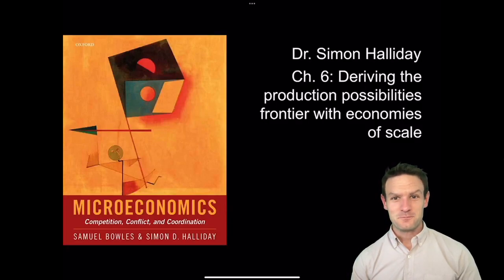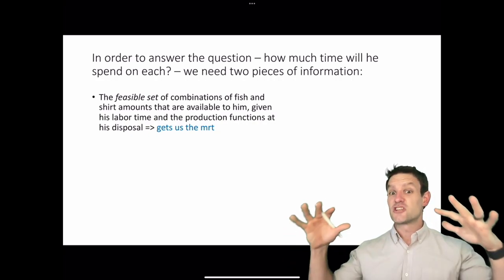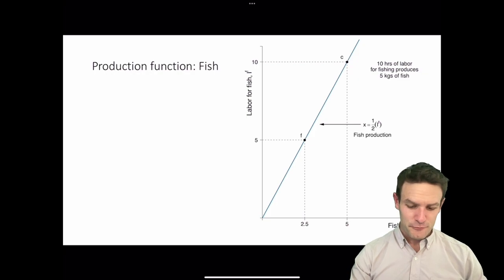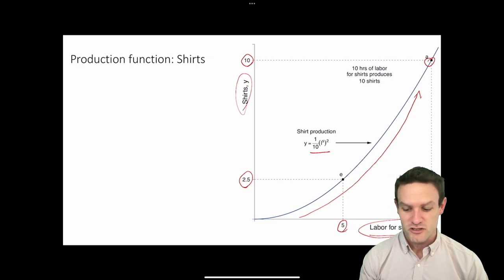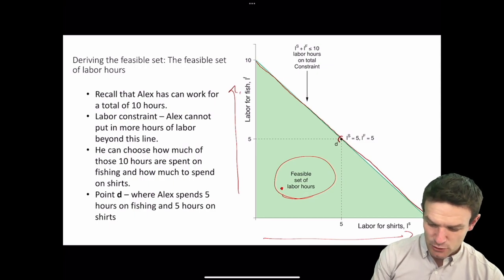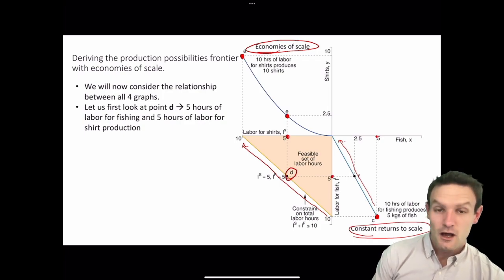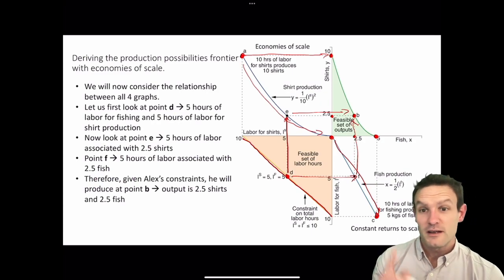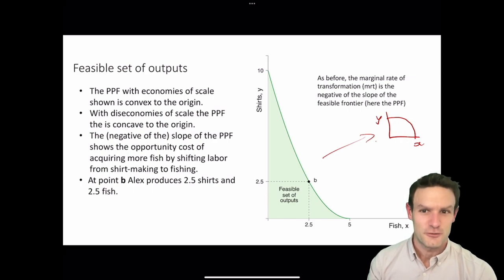Screencast 6.1 -- Deriving a PPF with economies of scale in production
We consider how to derive a PPF with a four-quadrant figure showing how to get a convex PPF when you have economies of scale in the production of one of the goods. Based on Chapter 6 of Bowles and Halliday (2022).